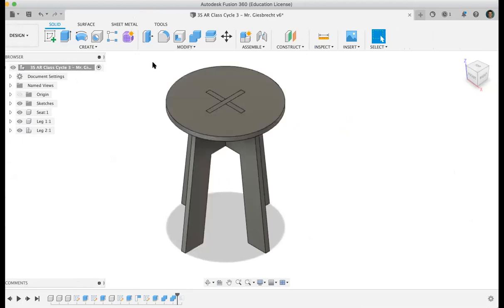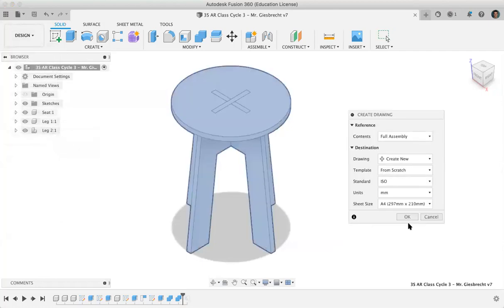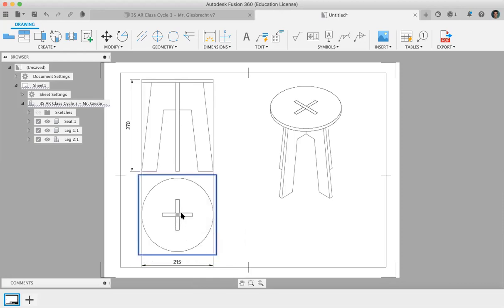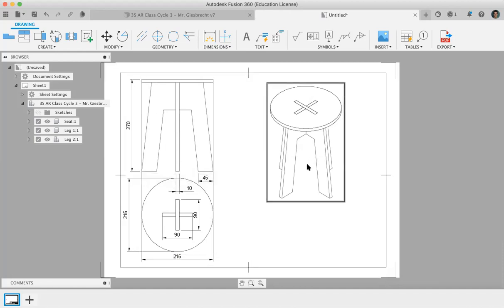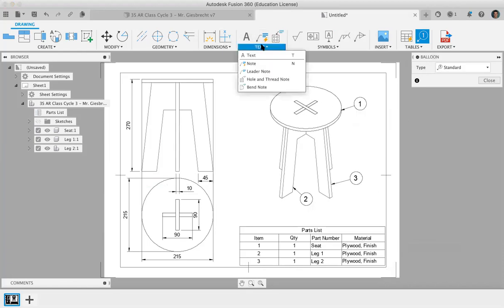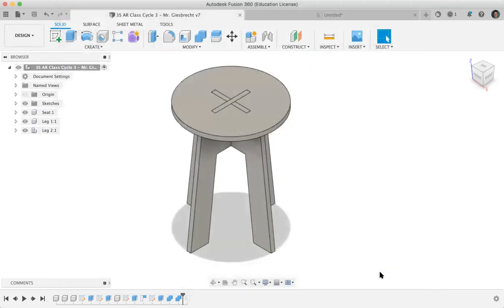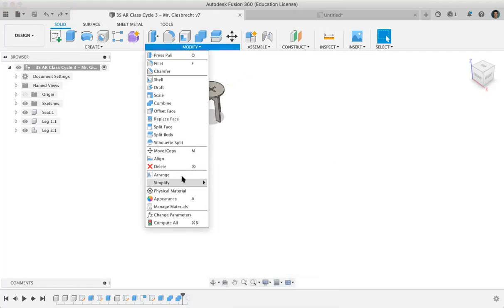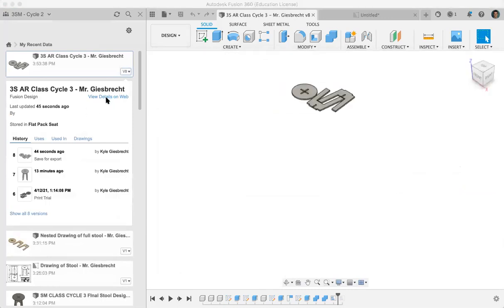Lesson 3 Fusion 360